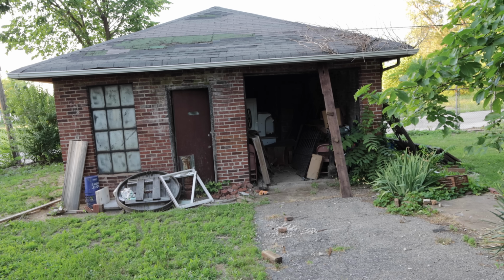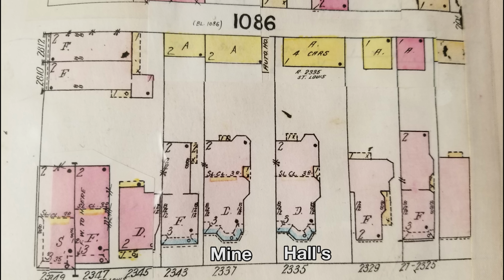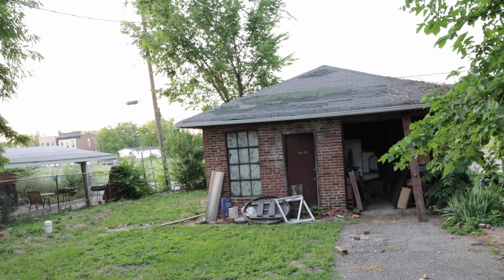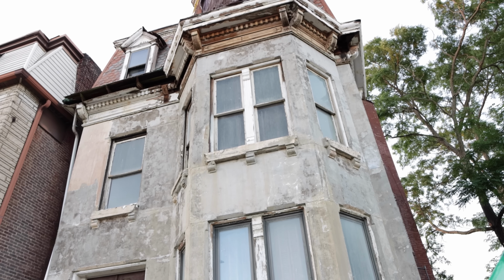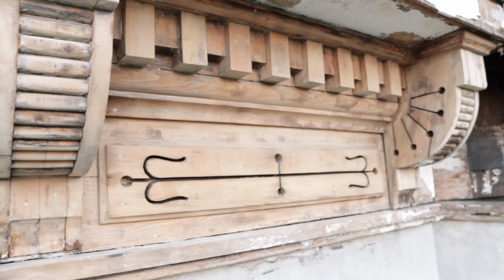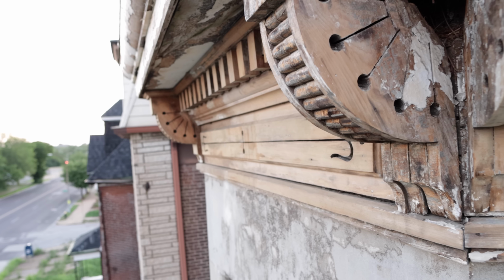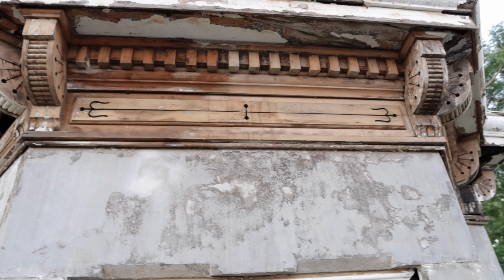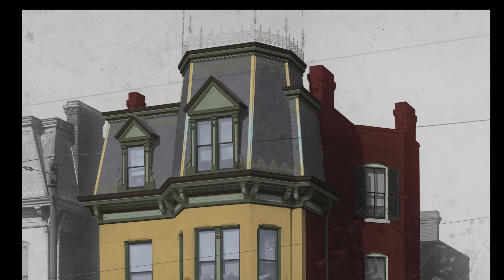Wiping Away 130 Years of Paint!..S3 EP34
Things are Getting Exciting! Enjoy!

Projects to Complete in 2022: Limestone Restoration of Front Elevation,  Rebuild Mansard, New Windows (Partial), Complete Plaster Work (2nd Floor and Back Hallway 1st Floor, Kitchen and Dining Room), Plumbing Stacks and Rough in Plumbing, Complete Electric, HVAC (Basement and 1st Floor), High Velocity AC and Heat (2nd Floor), Mini Splits (3rd Floor), Framing on 3rd Floor,